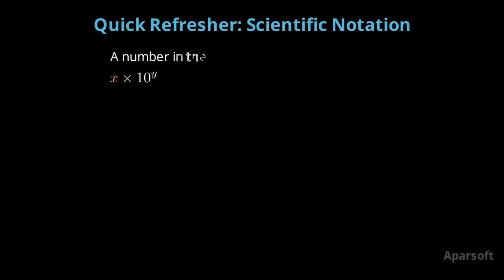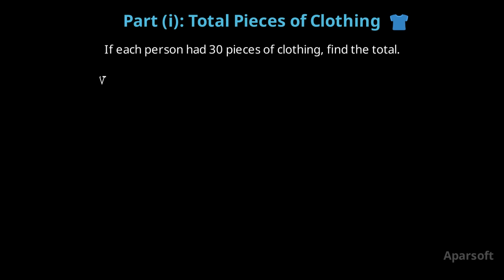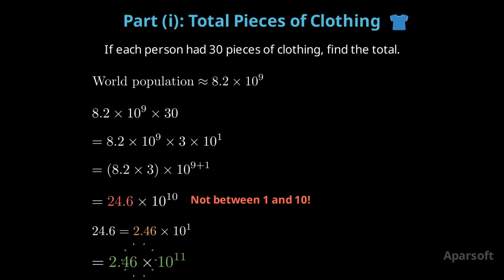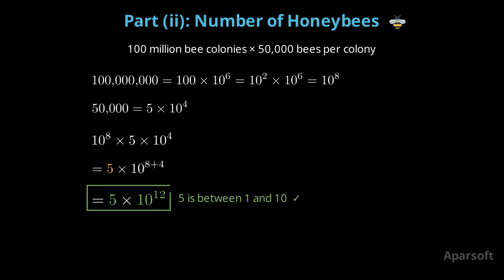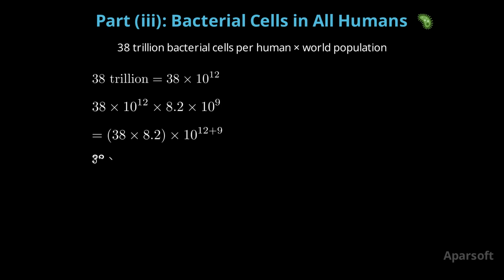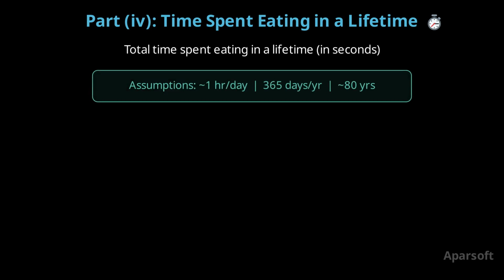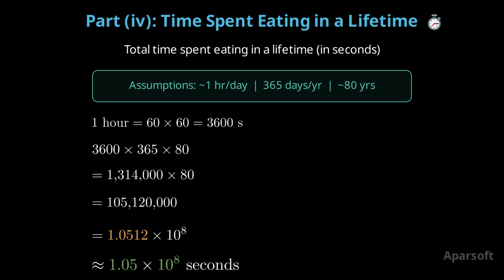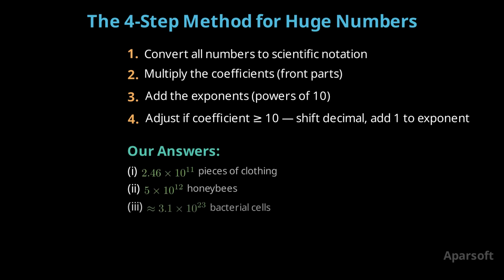NCERT Class 8 Math-I Ch-2 | Scientific Notation Real-World Problems | Power Play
🎓 Ever wondered how many honeybees exist on Earth or how many bacteria live inside ALL humans combined? These mind-blowing numbers are too massive for ordinary notation! In this video, we tackle four incredible real-world calculations using scientific notation from NCERT Class 8 Maths Chapter 2 — Power Play.

Q: Calculate and write the answer in scientific notation:
(i) If each person in the world had 30 pieces of clothing, find the total number of pieces of clothing.
(ii) There are about 100 million bee colonies in the world. Find the number of honeybees if each colony has about 50,000 bees.
(iii) The human body has about 38 trillion bacterial cells. Find the bacterial population residing in all humans in the world.
(iv) Total time spent eating in a lifetime in seconds.

• How to convert large real-world numbers into scientific notation
• Multiplying numbers expressed in powers of 10
• World population calculations using exponents
• Bee colony population estimation in scientific notation
• Bacterial cell count across all humans on Earth
• Time-based lifetime calculations converted to seconds
• Adjusting coefficients to proper scientific notation (1 to 10 range)
• Real-world estimation and reasonable assumption-making
• Step-by-step solutions for all four sub-questions

• Scientific notation format: a × 10^n where 1 ≤ a less than 10
• Multiplication of powers: 10^m × 10^n = 10^(m+n)
• Converting million (10^6), billion (10^9), trillion (10^12) to powers
• World population ≈ 8.2 × 10^9
• Adjusting coefficients (e.g., 246 × 10^9 = 2.46 × 10^11)
• Estimation and approximation in large-number problems
• Unit conversions (hours to seconds, days to years)

💡 PERFECT FOR
• Class 8 CBSE students studying Chapter 2 Power Play
• Students preparing for maths tests and exams
• Anyone curious about real-world large number calculations
• Learners who want to master scientific notation
• Students who find exponents and powers confusing

🎨 VISUAL LEARNING
Watch each calculation come alive with clear step-by-step animations showing how large numbers transform into neat scientific notation. See the multiplication of powers visualised so you never forget the exponent rules!

• Forgetting to adjust the coefficient to the 1 to 10 range
• Adding exponents instead of multiplying them when multiplying numbers
• Confusing million (10^6) with billion (10^9) and trillion (10^12)
• Dropping the coefficient when converting (e.g., writing 10^11 instead of 2.46 × 10^11)
• Not converting time units properly (hours to seconds requires × 3600)
• Mixing up addition of exponents vs multiplication of powers

1. Part (i): World pop 8.2 × 10^9 × 30 = 246 × 10^9 = 2.46 × 10^11 pieces of clothing
2. Part (ii): 10^8 colonies × 5 × 10^4 bees = 5 × 10^12 honeybees
3. Part (iii): 8.2 × 10^9 humans × 38 × 10^12 bacteria = 311.6 × 10^21 ≈ 3.1 × 10^23 bacterial cells
4. Part (iv): 1 hr/day × 365 days × 80 years × 3600 sec/hr ≈ 6.3 × 10^8 seconds

We do not just solve the textbook question — we show you the real-world logic behind each assumption and break down every exponent step so you can apply scientific notation to ANY large-number problem with confidence.

👨‍🏫 ABOUT APARSOFT
Aparsoft creates high-quality animated educational content for CBSE students. Our mission is to make learning visual, engaging, and conceptually deep. for more resources, practice questions, and study materials.

• Which of the four calculations surprised you the most?
• Can you estimate how many heartbeats happen in a lifetime?
• What other real-world numbers would you like to see in scientific notation?
• Did you get all four answers correct before watching?

📌 STUDY TIPS
1. Always write large numbers in scientific notation first before calculating
2. Memorise: million = 10^6, billion = 10^9, trillion = 10^12
3. Practice adjusting coefficients — move the decimal and adjust the exponent
4. Double-check your exponent arithmetic: m + n when multiplying powers of 10
5. Make reasonable assumptions and state them clearly in word problems